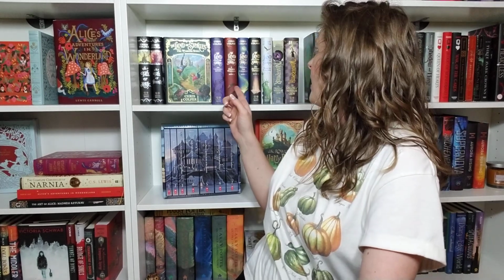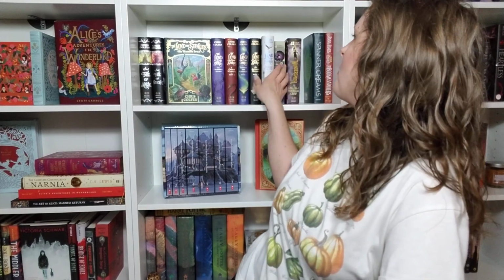Reacting to the HIGHEST RATED book's I've read (according to Goodreads)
This video was so fun! I'm reacting to what Goodreads says are the top ten books I've read. Do I agree??

Amazon Wishlist: